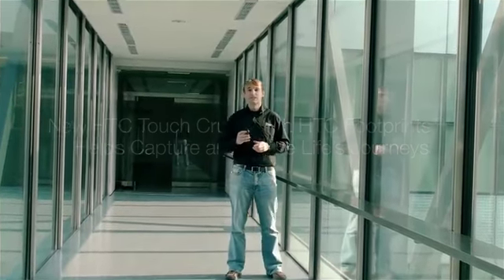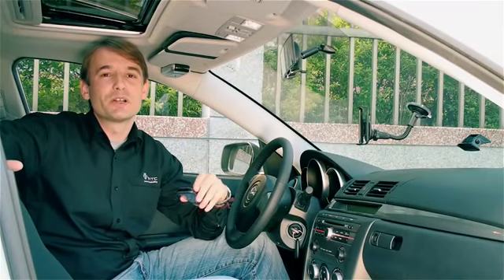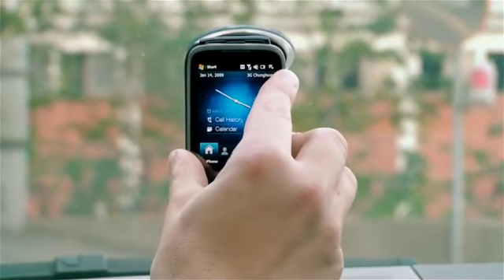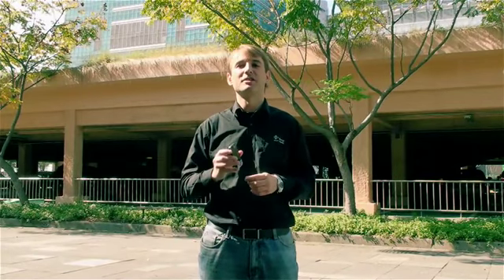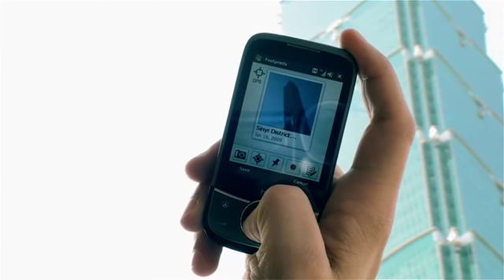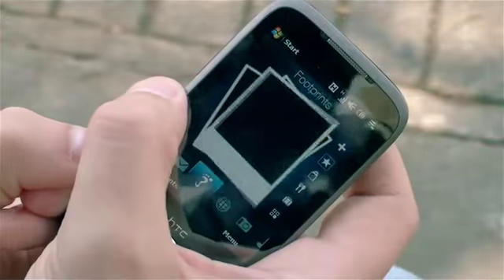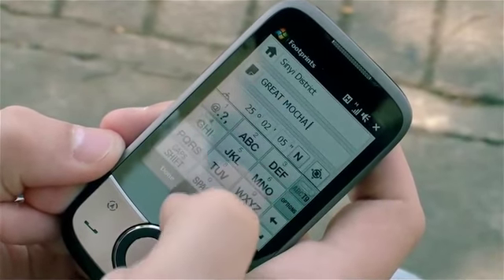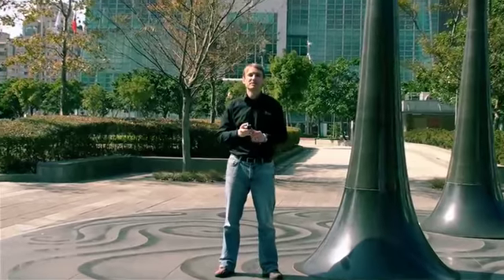HTC Footprints A Trip Around Town